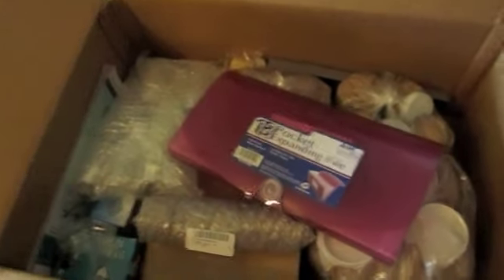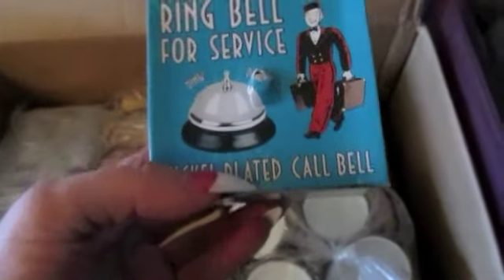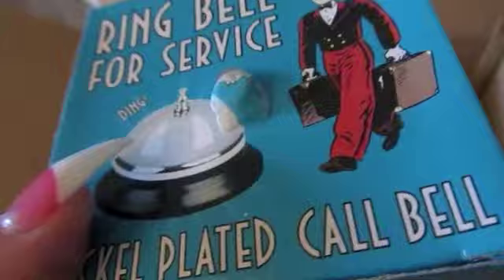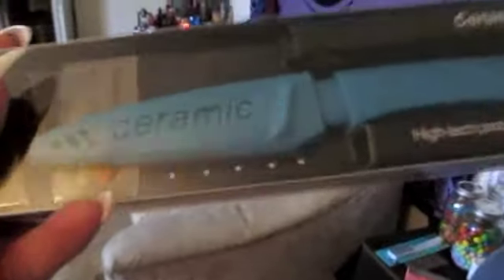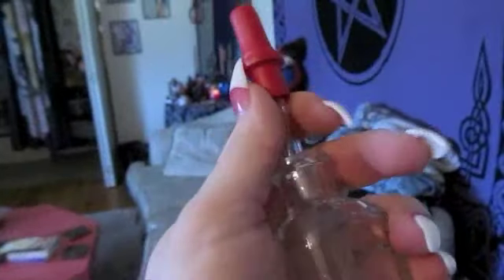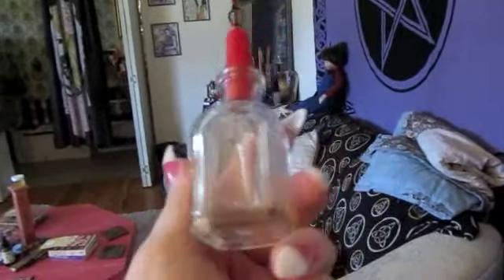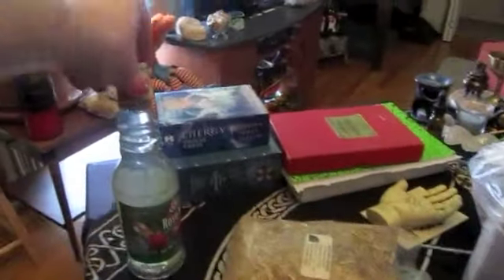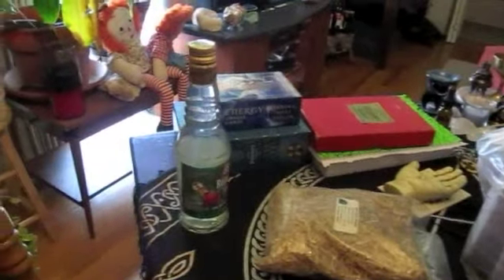Another witchy haul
you get to see a little bit of my Pug at the end , R.I.P baby girl